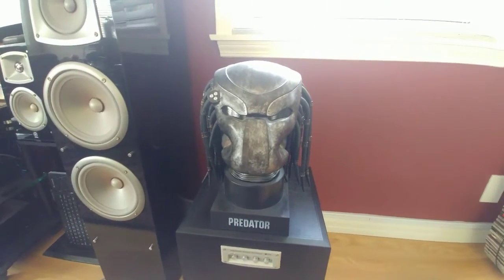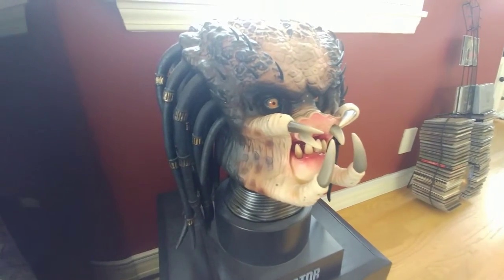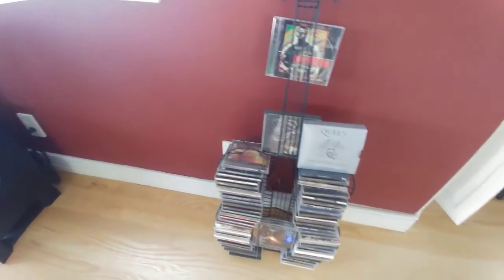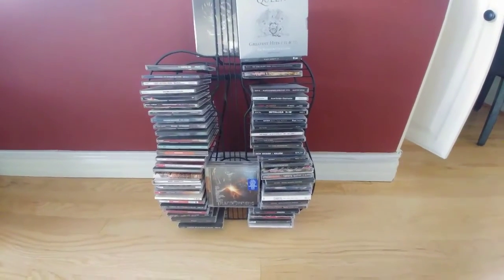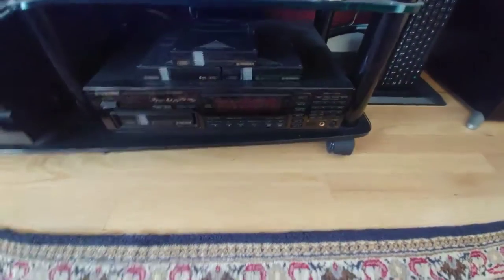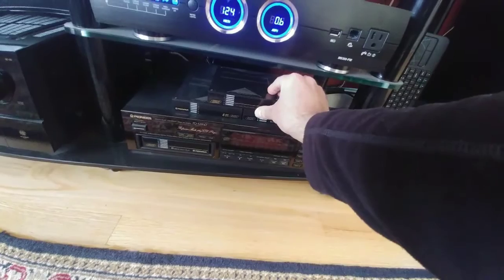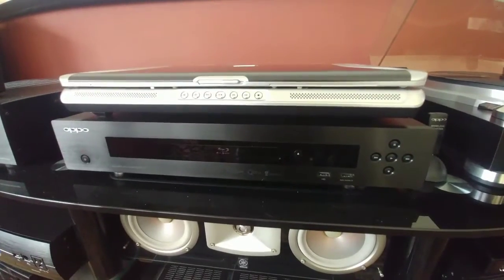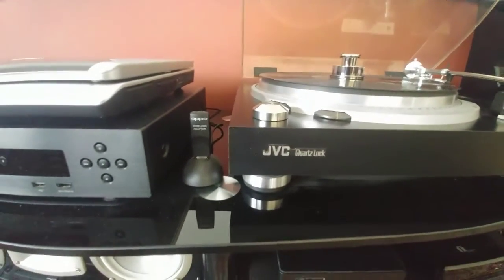Predator Head - Blue-Ray Box